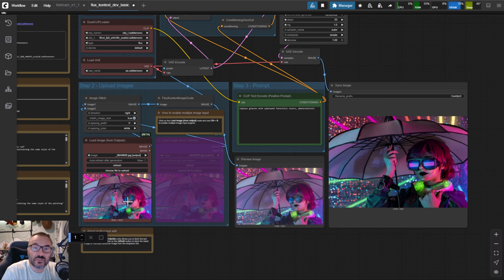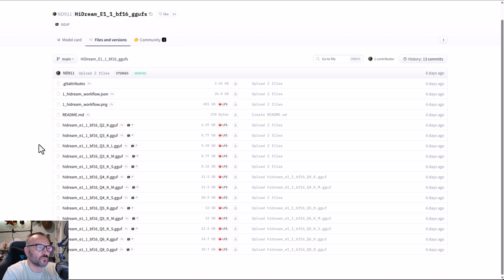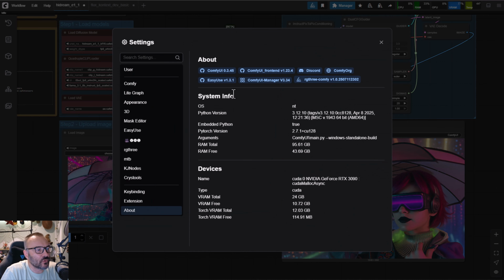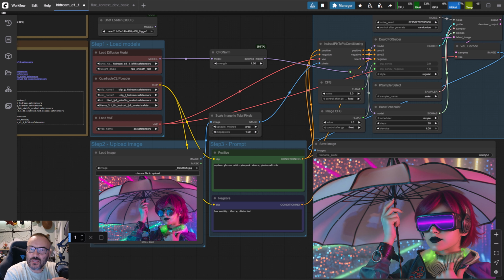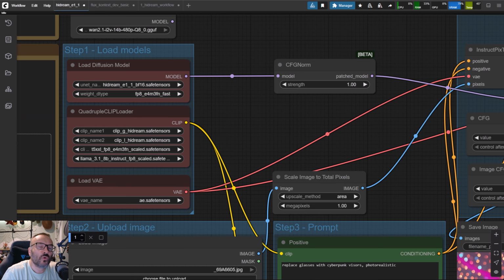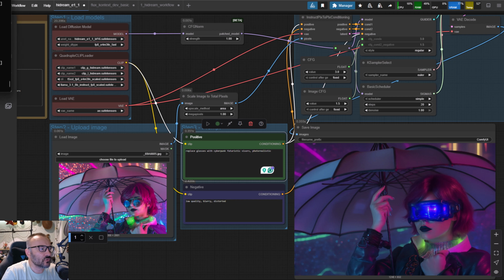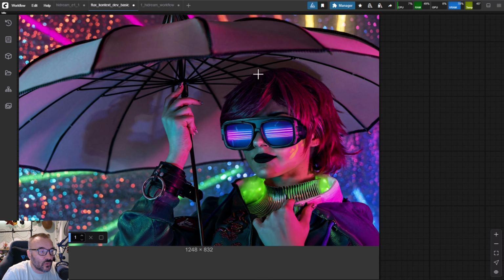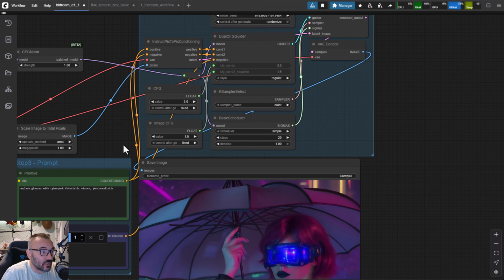HiDream E1 vs Flux Kontext – ComfyUI Test & Setup Guide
Is HiDream E1 the new champion of open-source AI image editing? In this in-depth guide, we install the powerful HiDream E1 model, put it head-to-head against the popular Flux Kontext, and reveal the best settings to get incredible results. Find out if it's time to switch!

In this video, you will learn:
 How to install HiDream E1 (e.g., in ComfyUI) from scratch.
 A direct, side-by-side comparison with Flux Kontext on various editing tasks.
 Pro tips and optimal settings for HiDream E1 to maximize quality.

My recommendations:
Stuff I am using:

3D Art essentials

0:00 Intro – Why compare Flux Context vs HighDream E1
0:54 Model origins & core architectures
1:44 Video goal: install, run, and benchmark both models
2:00 Setting up ComfyUI for the tests
2:28 Downloading HighDream E1 (full & quantized) models
3:34 Understanding quantization: Q2–Q8 trade‑offs
4:50 Where to place model files in ComfyUI folders
6:13 Updating ComfyUI to v0.3.45 for built‑in workflows
7:22 Loading Flux Context & HighDream E1 templates
8:55 Key technical differences between the two models
10:34 Natural‑language processing depth (Llama 3.1, CLIP, etc.)
12:10 Launching HighDream E1 in ComfyUI
13:51 Tuning sampler, CFG, and image influence settings
14:50 First render: performance & VRAM usage on RTX 3090
15:51 Result analysis: finger artifacts at default settings
17:07 Fixing artifacts by raising CFG and image influence
18:13 Side‑by‑side influence tests (0.5 → 6.0)
19:59 Flux results vs HighDream: style transfer & prompt fidelity
21:15 Licensing, community, and best‑use scenarios
22:18 Wrap‑up, resource links, and call to subscribe